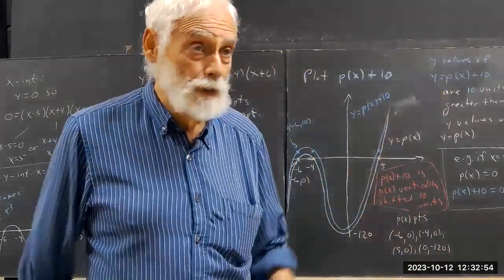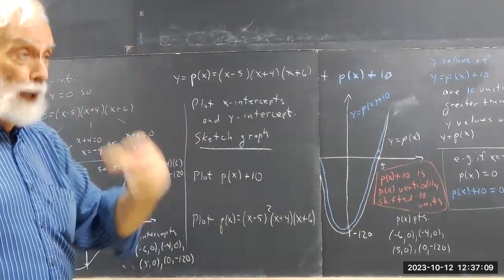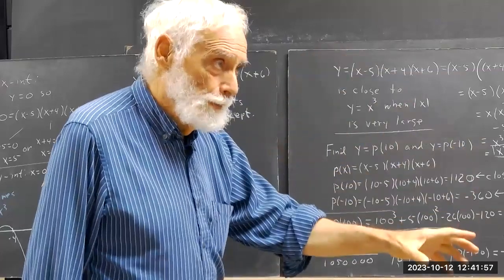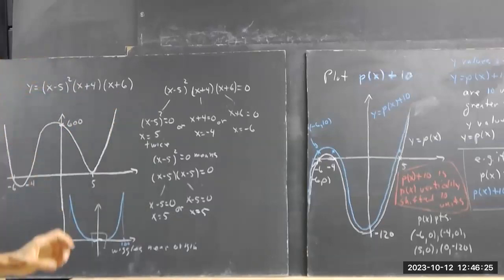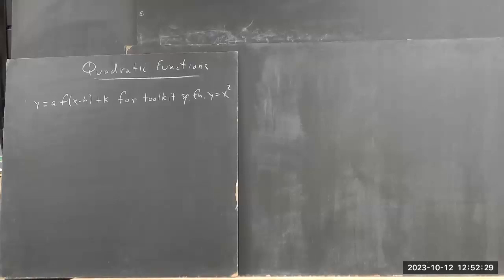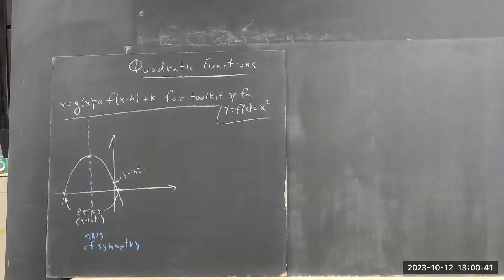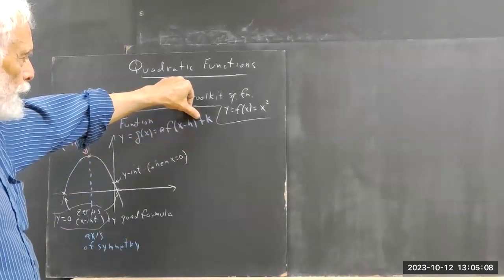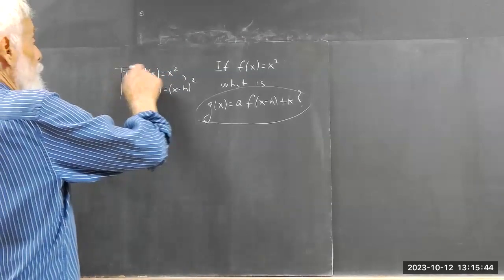dagpc_231012_graphs_of_polynomials__multiplicity_of_zeros__quadratic_functions__34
We discuss the upcoming midterm exam briefly.
2:16

We briefly go over the process of plotting a polynomial p(x) which factors into three linear factors.
6:19

We consider how the graph of p(x) + 10 is related to the graph of p(x).

Clearly the y coordinate corresponding to any value of x will increase by 10, and this will raise the graph up 10 units.  That is, the graph will be vertically shifted 10 units.
7:40

We consider what happens when x has a very large positive or negative value.  We observe that the value of p(x) is close to the value of its leading term x^3. Thus the graph of p(x) looks much like a graph of x^3, except for x values near the zeros.  On a scale where x values get large, the graph looks like a cubing graph with "wiggles" near the origin, a result of the graph going above and below the x axis at the x-intercepts.  We therefore see why the graph rapidly approaches +infinity when x approaches infinity, and why it approaches -infinity when x approaches -infinity.

The key, once again, is that for x far from the origin, the graph behaves like the graph of its leading term.
10:40

If we now square one of the linear factors of p(x), we get a new function.  In this case we squared the original factor (x-5).  The function is now the same as before, but with (x-5)^2 instead of (x-5).  This has two effects on the graph:

The first effect is that, very near the x-intercept (5, 0), the graph behaves like a near-constant multiple of (x-5)^2.  Such a graph would just be that of the toolkit function, vertically stretched then horizontally shifted 5 units.  So the graph of our polynomial intercepts the x axis at (5, 0), but does not pass through the x axis, as the vertex of our near-parabola must be at (5, 0).  The graph doesn't remain parabolic as we move a little further from (5, 0), but it does remain on one side of the x axis until it reaches another x-intercept.

We can also solve the equation (x-5)^2 ( x+4 ) ( x + 6 ) = 0.  We obtain multiple solutions, namely, the solutions of (x-5)^2 = 0, (x+4) = 4 and (x+6) = 0.  To solve (x-5)^2 = 0, we express the equation as (x-5)(x-5) = 0, and we see that the equation splits into the two equations x-5=0 and x-5=0.  Thus we have solutions x = 5 and x = 5, just from (x-5)^2 = 0.  We say that (x-5)^2 = 0 has solution x = 5, of multiplicity 2 (since that solution occurs twice).  The equations x+4=0 and x+6=0, of course, have just one solution.

Thus our solutions to (x-5)^2 ( x+4 ) ( x + 6 ) = 0 are x = 5, of multiplicity 2, and x = -4 and x = -6, each of multiplicity 1.

Our example shows why a zero of multiplicity 2 results in a temporarily parbolic graph at the corresponding x-intercept.  The graphs of the zeros of multiplicity 1 are linear in nature, with the graph passing straight through the corresponding x-intercepts.

More is said about this in the video.
18:45

We summarize what we need to understand about quadratic functions:

A quadratic function has the form g(x) = a f( x - h ) + k, where f(x) is the toolkit squaring function.

The result is a graph with axis of symmetry x = h, zeros (if they exist) symmetric with the axis of symmetry, a y-intercept, and a vertex at (h, k).

The formula for the function g(x) depends on the function f(x).

f(x) is the toolkit squaring function x^2, so f(x-h) = (x-h)^2.

Thus g(x) = a ( x-h )^2 + k.

Multiplying the toolkit squaring function by the quantity a yields the function y = a x^2, vertically stretching (or compressing) the graph of the toolkit function, and if a is negative, "flipping" the stretched function across the x axis.  In any case multiplying the toolkit squaring function by a leaves the vertex at the origin.

Replacing x by x-h shifts the graph h units in the horizontal direction.  Then adding k shifts the graph k units in the vertical direction, so that the vertex is moved from the origin to the point (h, k).  Every point of the vertically stretched function y = a x^2 follows along, every point being moved h units in the horizontal and k units in the vertical direction.

There is often confusion about the meaning of f(x-h).  The following might help clarify the meaning:

If f(x) was the toolkit exponential function f(x) = 2^x, then we would have f(x-h) = 2^(x-h).  x in the definition of the function is replaced throughout the definition by x-h.

If f(x) was the toolkit reciprocal function f(x) = 1/x, then we would have f(x-h) = 1 / (x-h).

If f(x) was the square root function f(x) = sqrt(x), then we would have f(x-h) = sqrt(x-h).

It's simply a matter of replacing x in the definition of f(x) with x-h.